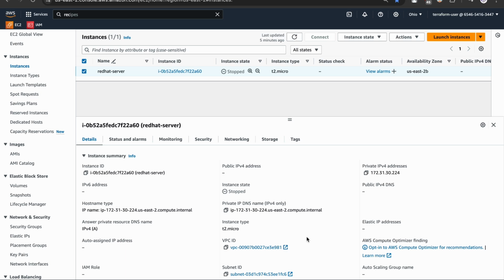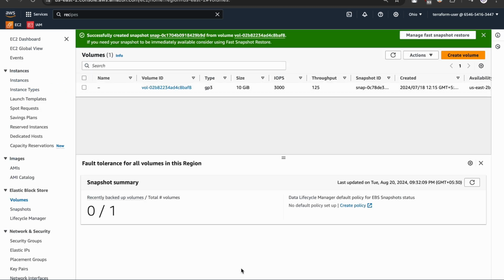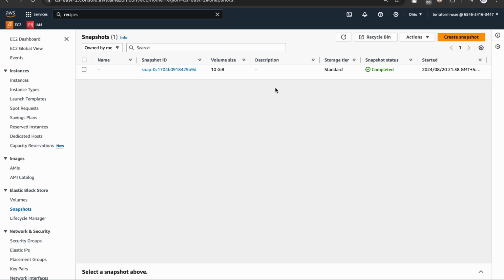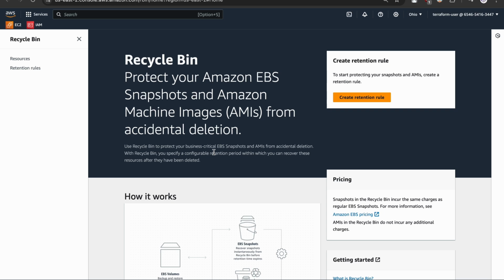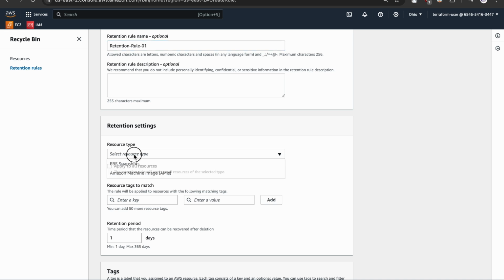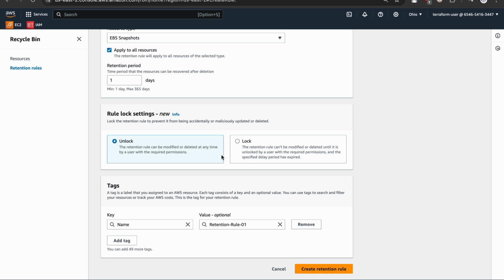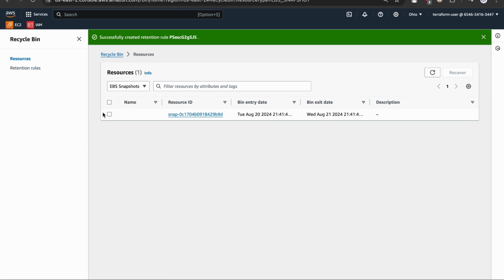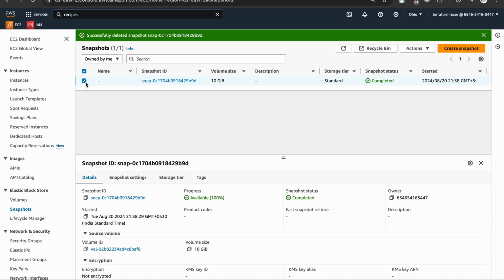Lec : 26 - EBS Snapshots: Create, Delete, Copy Across Regions, and Recovery in AWS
In this video, I document my hands-on experience with EBS Snapshots in Amazon Web Services. This is the twenty-sixth video in my series on cloud computing. By the end of this tutorial, you'll learn how to create and delete EBS snapshots, copy snapshots between regions, set up retention rules, and recover deleted snapshots in AWS.

Topics covered:
- Creating EBS snapshots
- Deleting EBS snapshots
- Copying EBS snapshots across regions
- Setting up snapshot retention rules
- Recovering deleted EBS snapshots